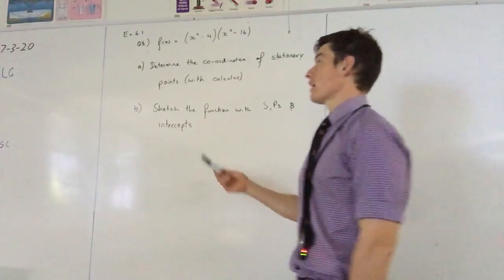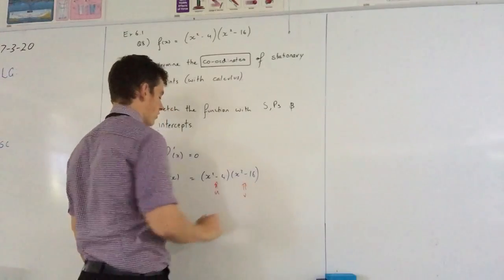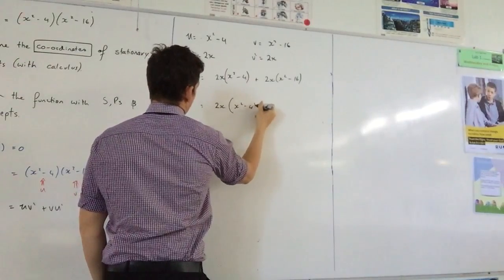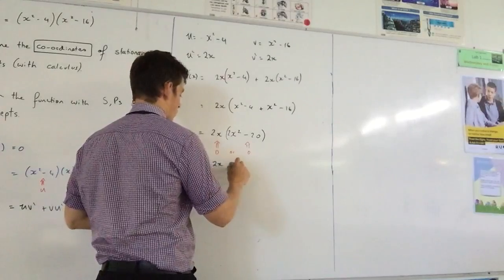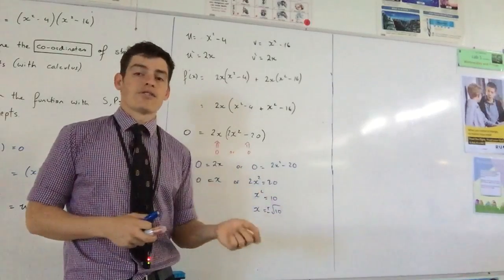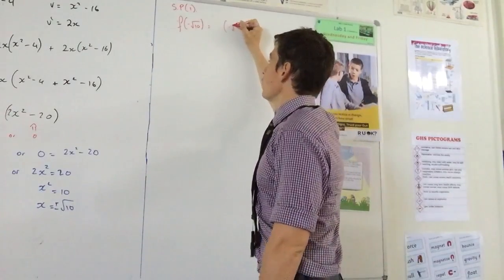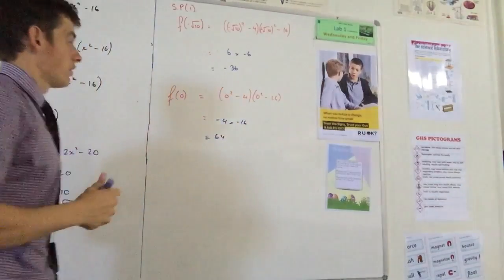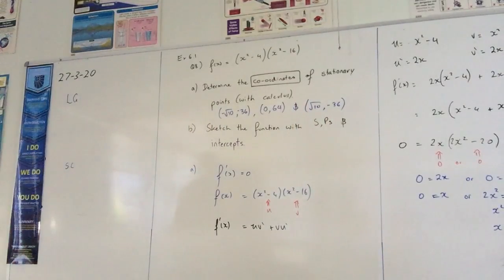Stationary Points Q8 Part 1